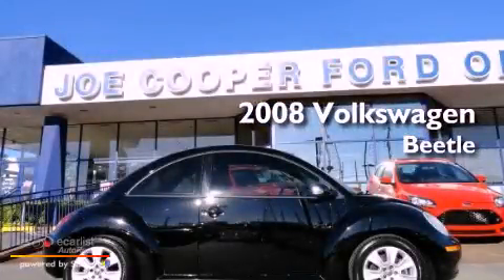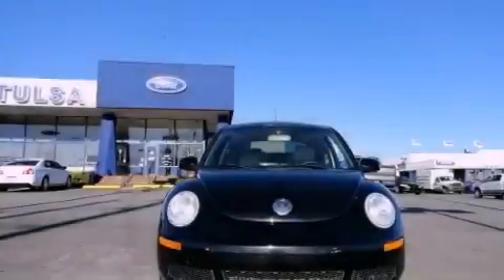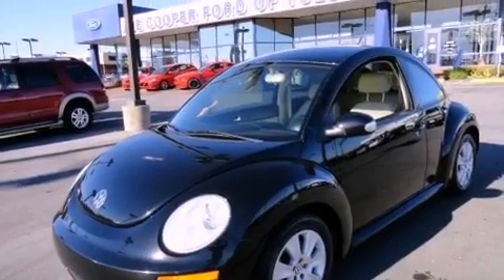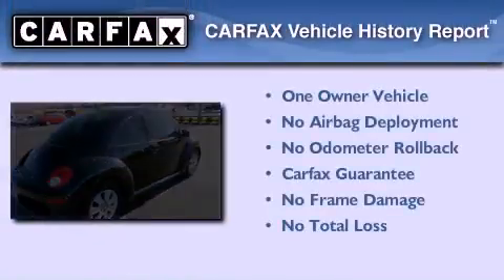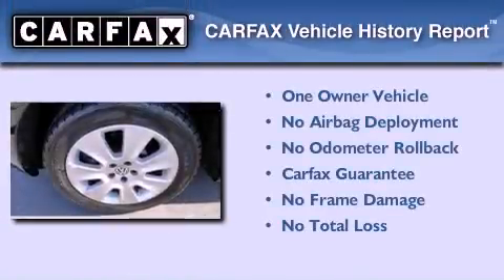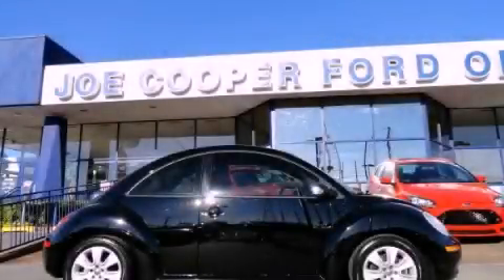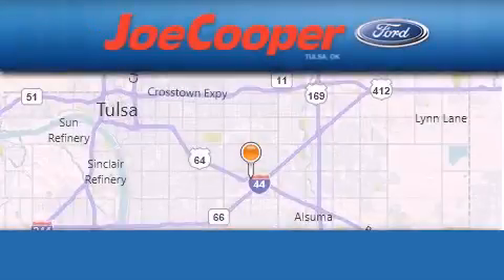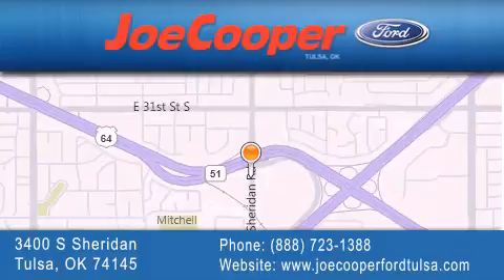Preowned 2008 Volkswagen Beetle Tulsa OK 74145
Year : 2008
 Make : Volkswagen
 Model : Beetle
 Engine : 2.5L SMPI I5 engine
 Trans . : Manual
 Exterior : Black
 Miles : 89,590

 Stock : C511808